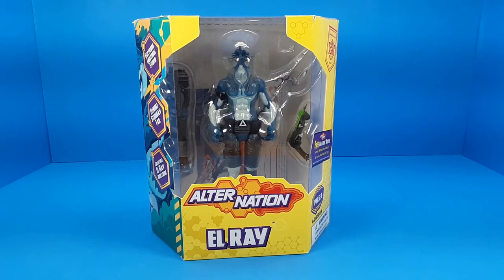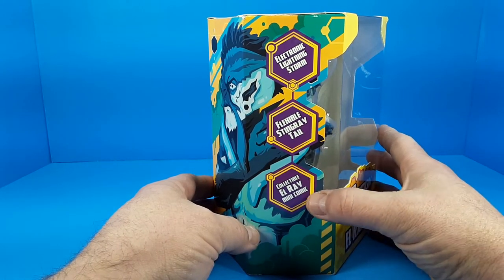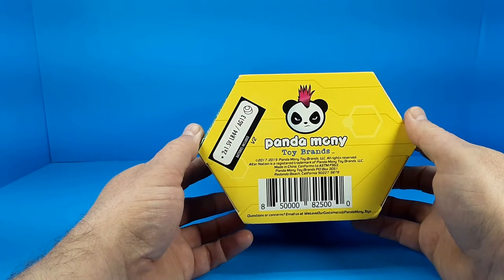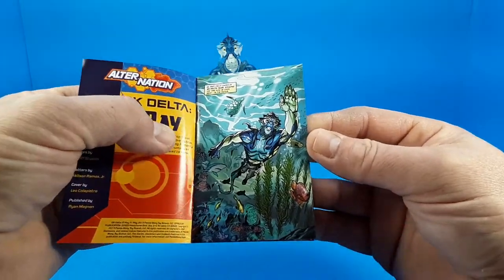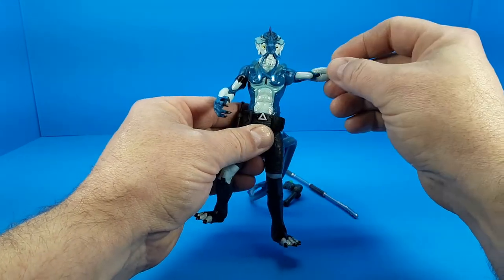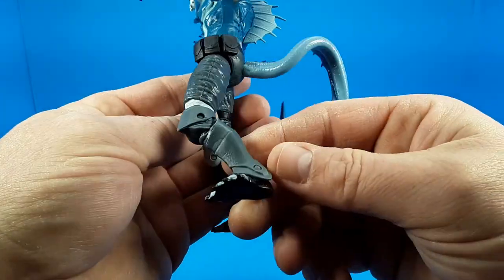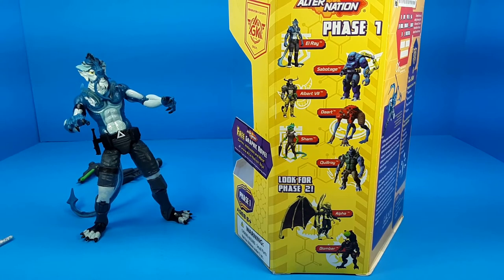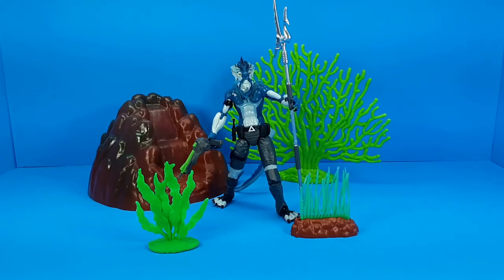Alter Nation El Ray action figure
Taking a look at Alter Nation's El Ray